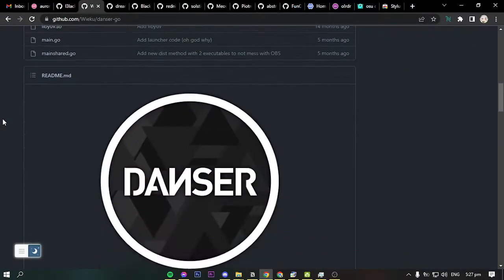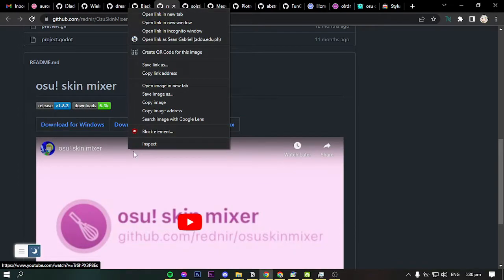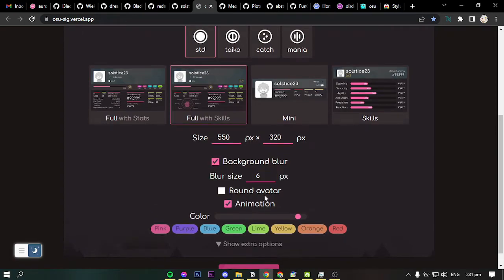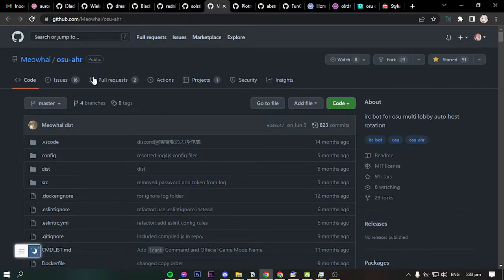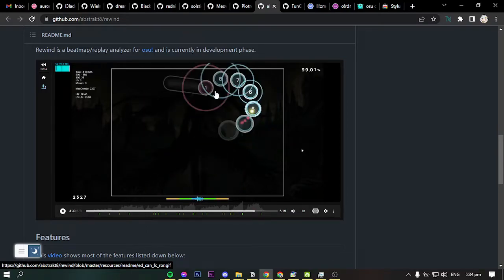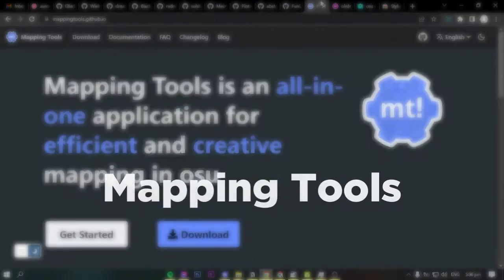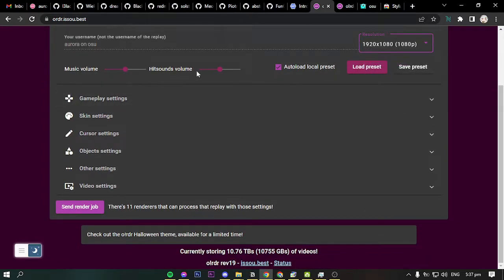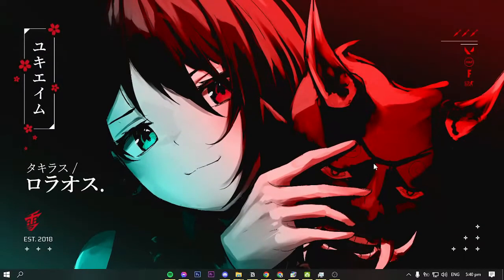osu! APPS & SITES YOU MIGHT OR MIGHT NOT KNOW ABOUT!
some useful or maybe fun stuff you could use for your osu gameplay!

►osu! profile
aurora.# 8612​​ (without the space)